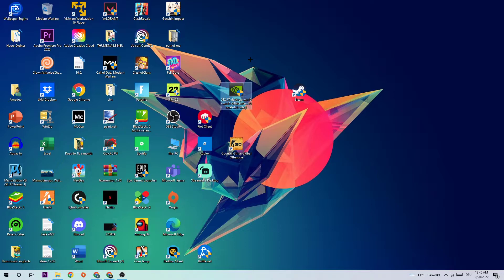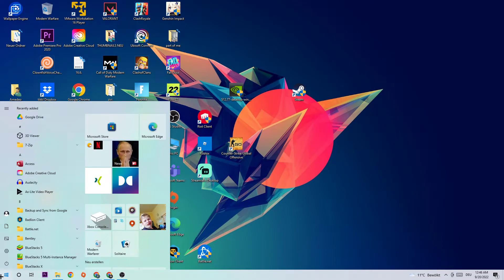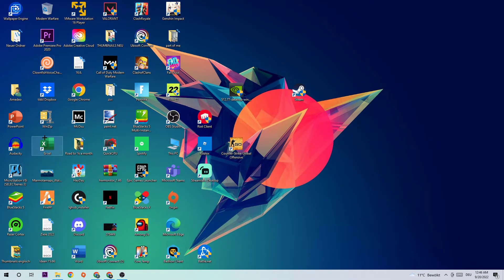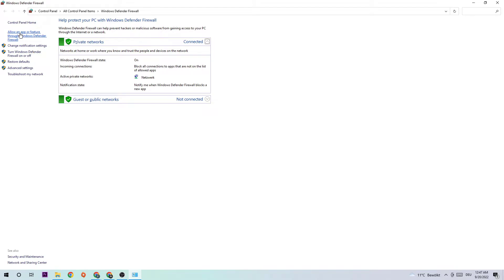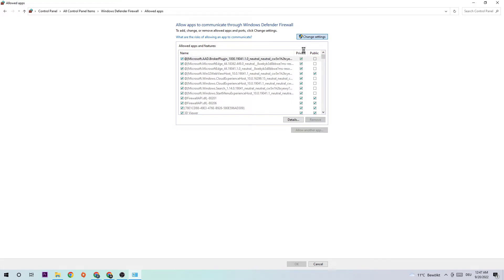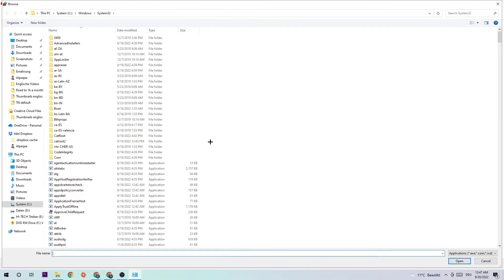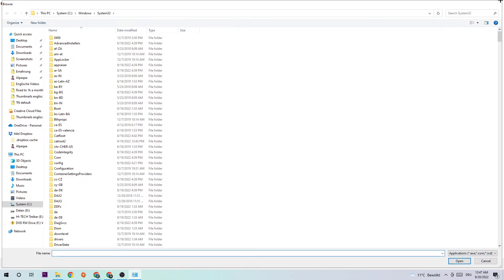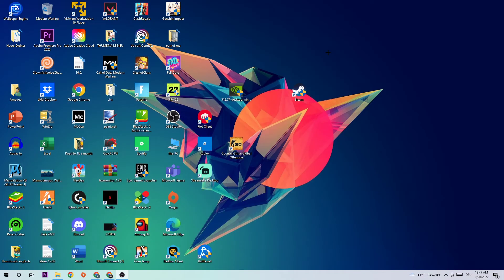Halo - How to Fix Black Screen & Stuck on Loading Screen | Complete TUTORIAL 2022